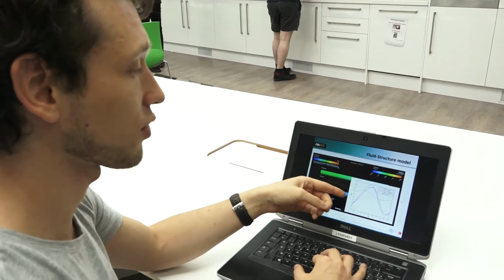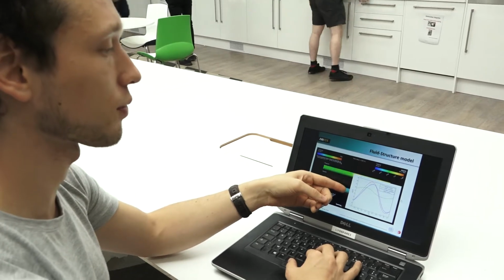Jeroen Feher Introduction